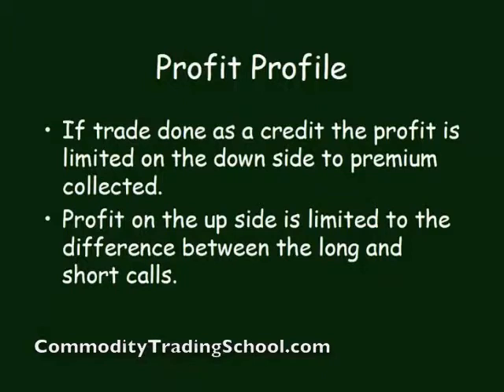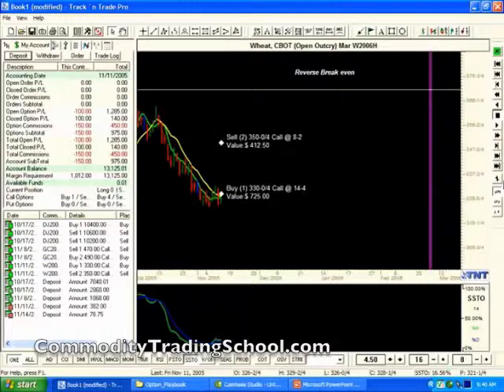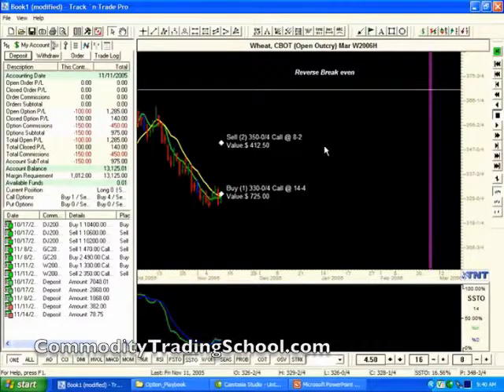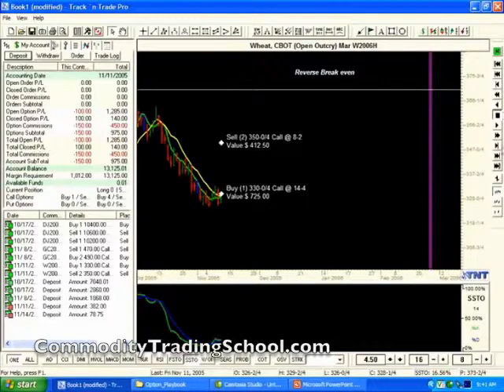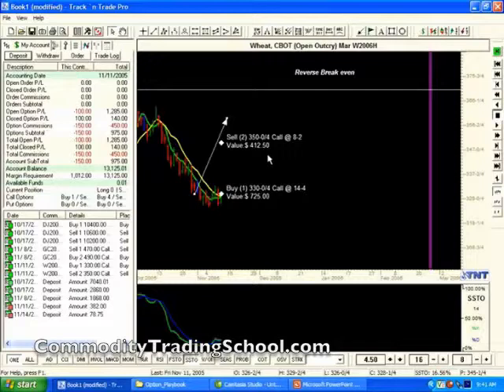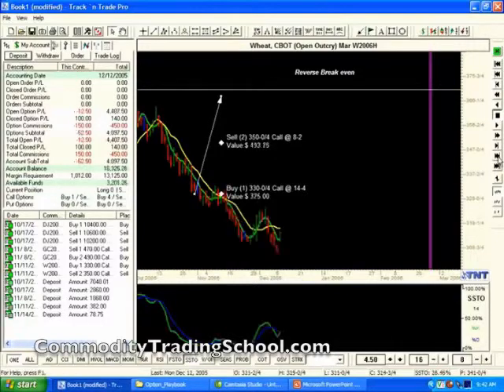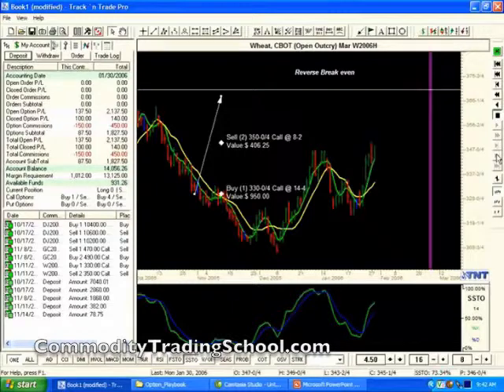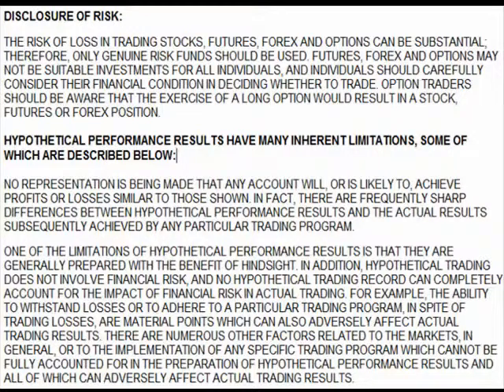Learn Trading Info Option Lesson 5 Call Ratio Spread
Learn Trading Option Lesson 1: Long Call Option. Free Trading Ebooks, Videos & Articles. Learn Trading Forex, Option, Commodities, E-mini and Stocks.